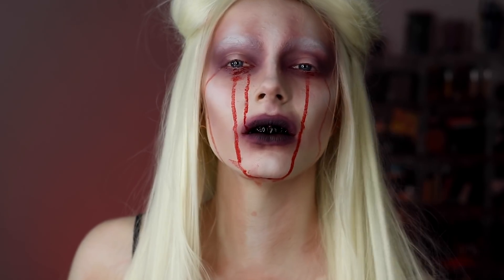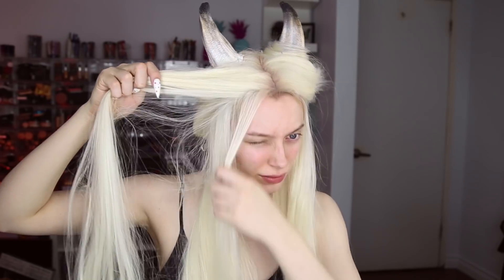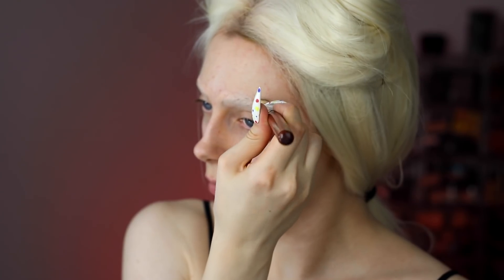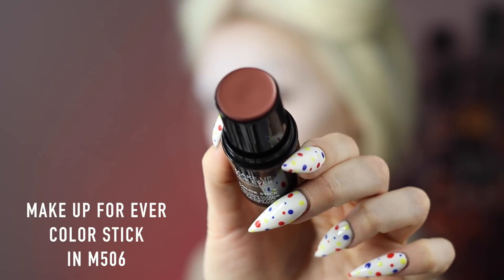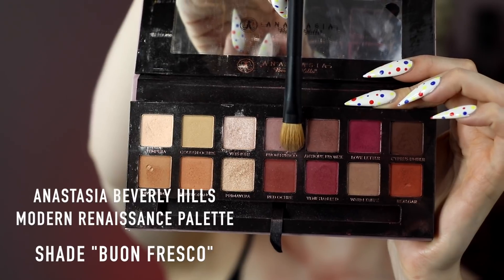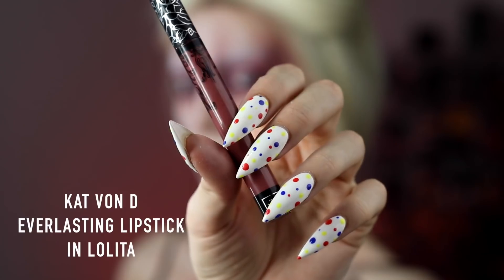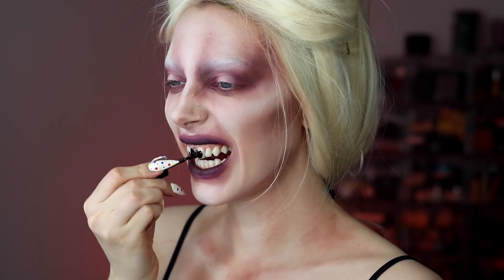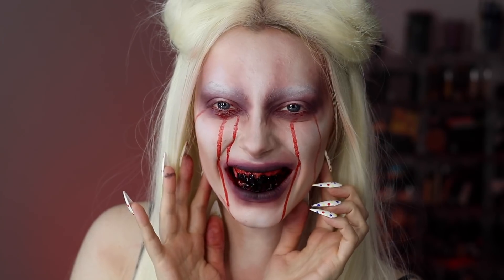SUCCUBUS / DEMON Halloween Makeup Tutorial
Hope you like this creepy demonic halloween tutorial!

PRODUCTS

They don’t come painted

Elmer’s Glue Stick (water-based)
NYX Color Correcting Concealer Palette
Make Up For Ever Ultra HD Stick Foundation in 115
MAC Full Coverage Foundation in White
Make Up For Ever Color Stick in M506
Kat Von D Lock It Blotting Powder in Fair
Anastasia Beverly Hills Modern Renaissance Palette shades Buon Fresco and Love Letter
Sugarpill Shadow in Taco
Kat Von D Everlasting Liquid Lipsticks in Lolita, Exorcism and Witches
Ben Ny Black Tooth Colour
Kryolan Eyeblood in Red
Ben Nye Stage Blood (mouth safe)